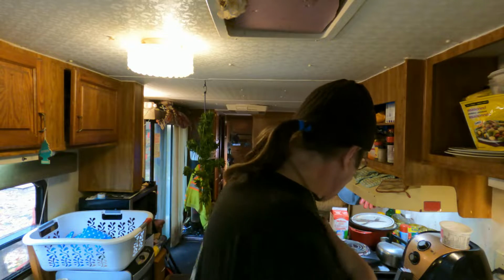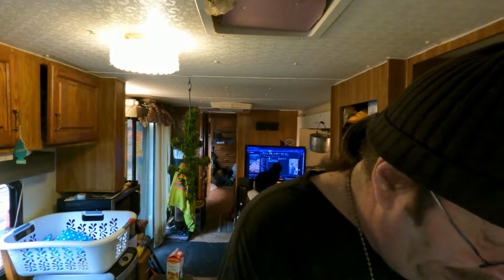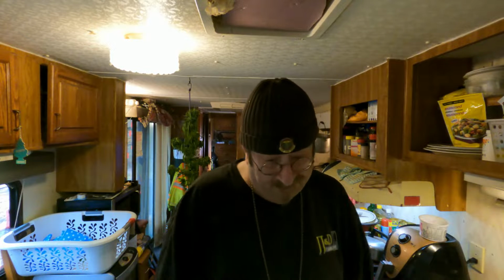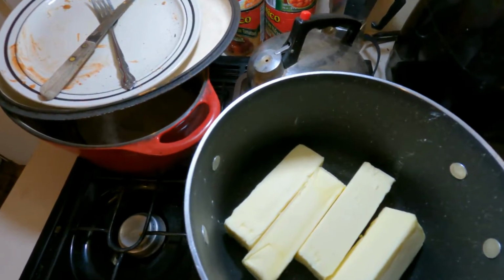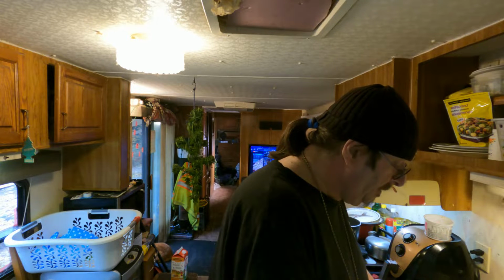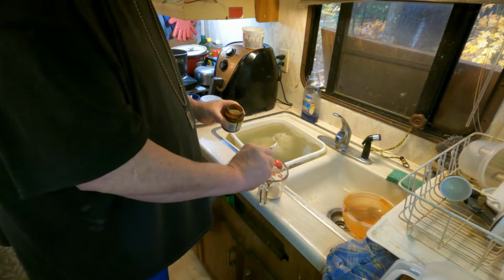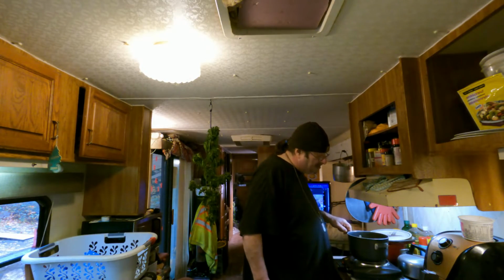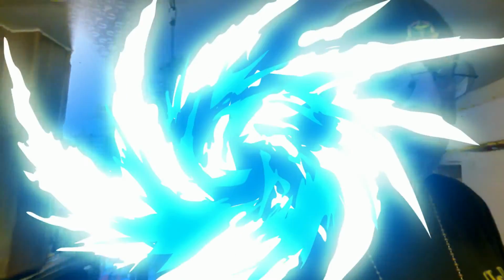Lad From The Woods - Making Ghee And Harvest Pt.1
G'Day, I'm Big Paul aka Lad From The Woods. A proud boomer, rock and roller, ex-biker, strip club manager, truck driver, and party animal, are amongst my long list of interesting diversions since 1962.

Love fishing, hunting, ice fishing, camping, road trips, partying, 4-wheeling, motorcycling, full-time RV life, cooking, growing great weed and happy fungus, consuming coffee, whiskey and weed, and much more. Now loving this YouTube deal creating my own content and viewing other people's stuff.

If you're expecting Scorese or teasing tits and ass like some of the so-called "off-grid" ladies to attract visitors, you're in the wrong place.

I'm just doing real life, not some epic lol.

You'll also soon learn I'm rough around the edges and very real and very blunt, not easy to like but the feeling is mutual at times 🤪 but I do have a voice and mind that works really good and not afraid to use them.

If you're cool then I'm cool, if you're not cool, well as pro wrestling manager Jim Cornette likes to say "Thank You, Fuck You, Bye!" 🖕 Ya add pro-rasslin to my list of likes! Austin 3:16 forever! Even in my many years (still no grey though) on this rock, I can still open a can of whoop ass when needed.

I live on 100 acres of bush in the Ottawa Valley of Eastern Ontario, Canada and live full time in my 1989 33ft Travelaire RV with my 3 cats Wally, Blackie, and Goldie here at my fishing camp.

Have a fishing boat known as the F/V "Quadrophenia" and is named for the famous "The Who" album.  I also have my forever loved 4-wheeler a 660cc Yamaha Grizzly named "Moonie" which I ride far too crazy for my age!

I suffer from PTSD and live on a disability pension but am surviving one day at a time. Needless to say, I've lived a hard life but have always done it my way with good results or not. No regrets.

I'm Canadian/American My family settled in the Bruce Peninsula, Ontario, and South Eastern Michigan in the early 1800s. Spent my summers back in the '60s and '70s between Ontario and Michigan. Outside of my mother, I'm the last of our side of the family still verticle.

I'm a 2-time UAP/UFO witness and am a 100% believer.

Wanting to buy an RV motorhome to travel and film all over my beloved Canada to share with you folks.

My life mantra from Hunter S Thompson:

 “Life should not be a journey to the grave with the intention of arriving safely in a pretty and well-preserved body, but rather to skid in broadside in a cloud of smoke, thoroughly used up, totally worn out, and loudly proclaiming "Wow! What a Ride!”

“No sympathy for the devil; keep that in mind. Buy the ticket, take the ride...and if it occasionally gets a little heavier than what you had in mind, well...maybe chalk it up to forced consciousness expansion: Tune in, freak out, get beaten.”
― Hunter S. Thompson

So join me for a different and unique kinda ride or don't lol.

Peace and long life, live long and prosper everyone and thank you / merci for the visit 🖖🏻

If you appreciate the content on my channels and would like to support me, please visit:

😀 Thank You / Merci 🖖